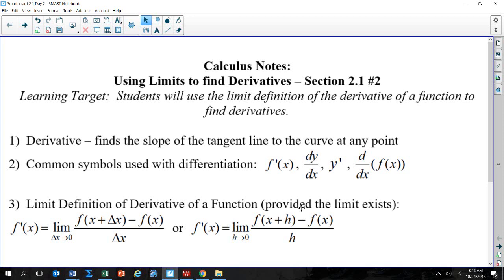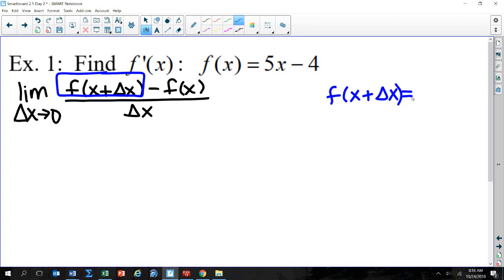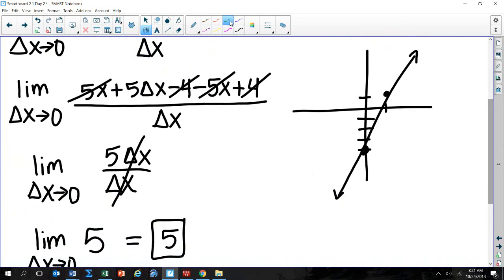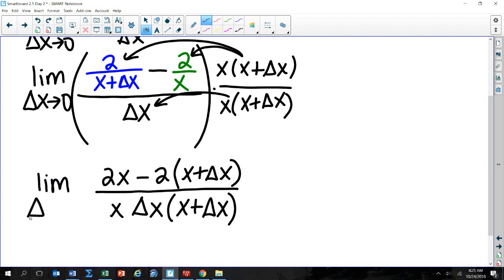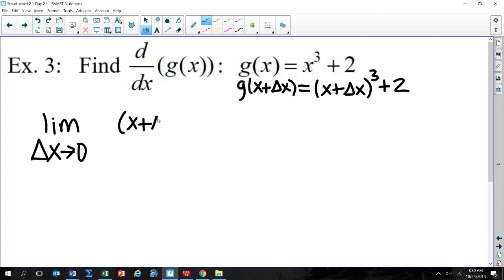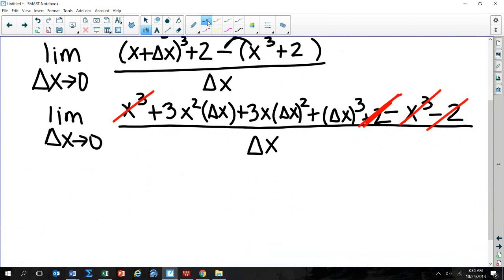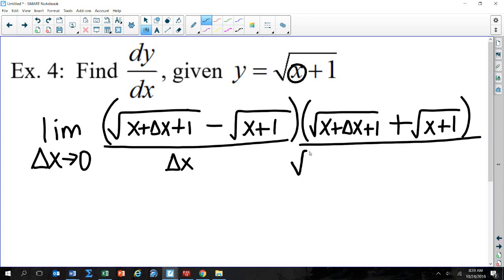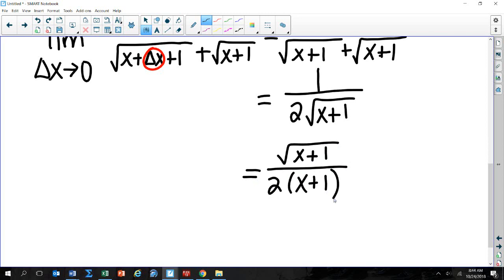Notes Video 2.1 Day 2